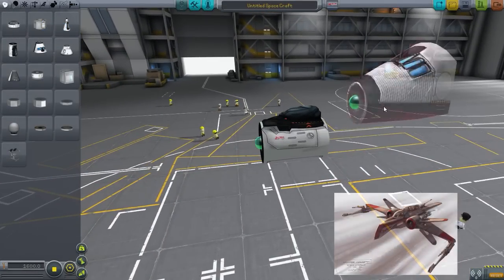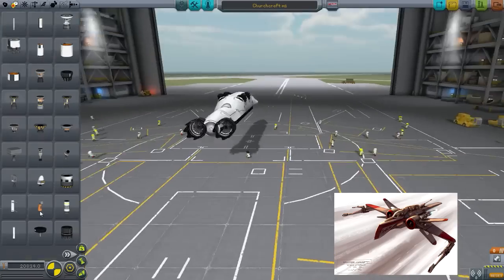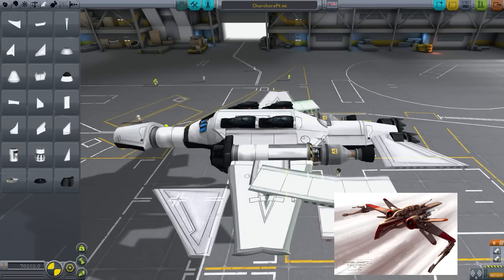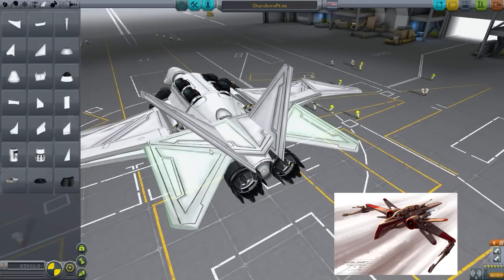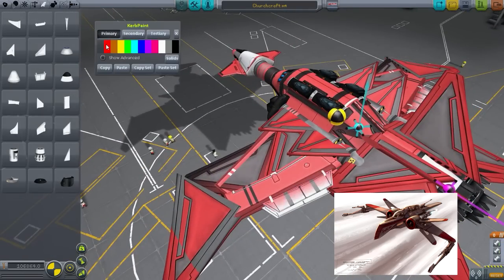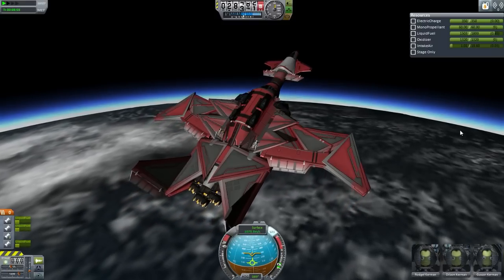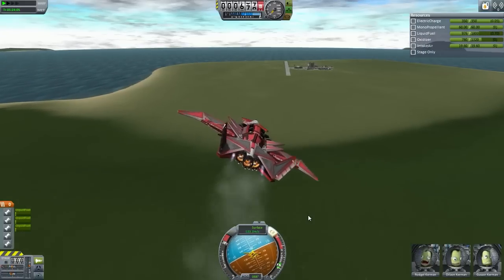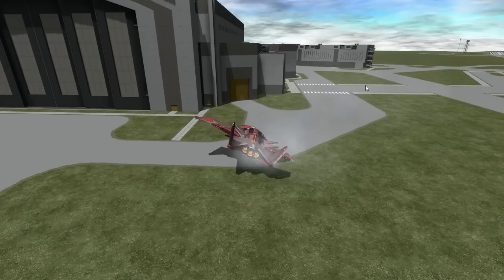KSP : Star Wars ARC 170-Starfighter Adaption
Please include-
1. Your name (if you like me to mention you in the video).
2. .Craft Name.
3. Description (of the craft)
4. Craft download link.

PC Specifications

CPU: Intel Core i7 3770
Cheap Motherboard: Z77-D3H
Storage: 1TB HDD
Graphics card: Nvidia GTX660

Video Credits